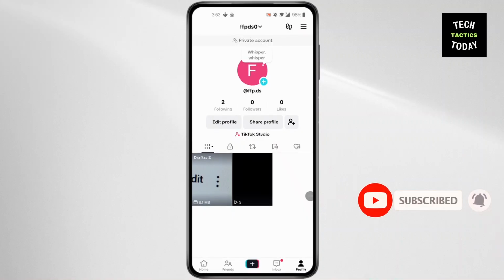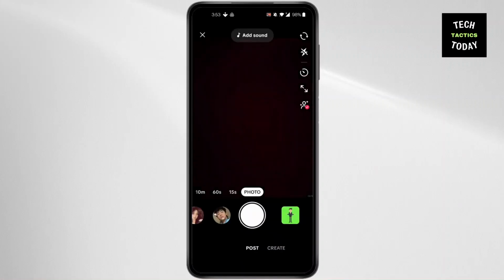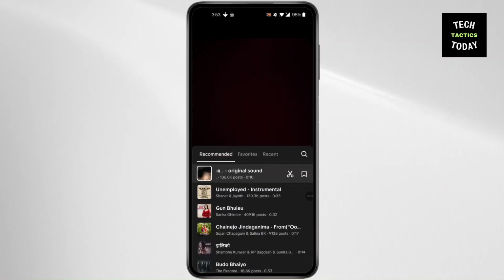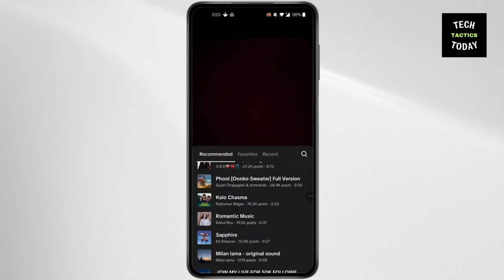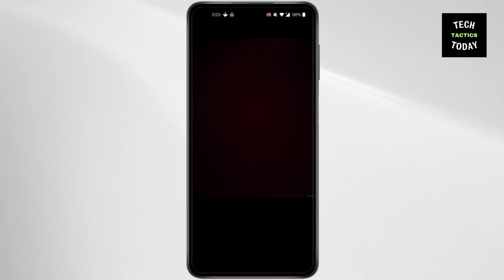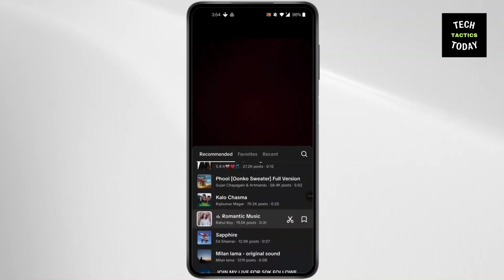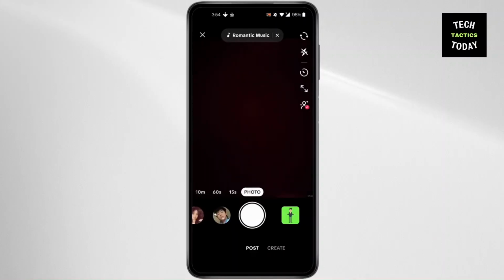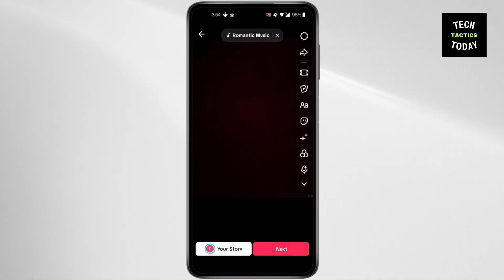How to Trim a Sound on TikTok Before Recording a Video | TikTok Guide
Welcome to our detailed guide on How to Trim a Sound on TikTok Before Recording a Video! If you want to learn how to customize your TikTok audio by trimming sounds before you start recording, this video is perfect for you. We'll walk you through the step-by-step process to trim music or sounds on TikTok, so you can create the perfect video with the exact part of the audio you want. Whether you're a beginner or looking to enhance your TikTok editing skills, these tips will help you make your videos stand out.

What you'll learn:

How to trim sounds or music clips on TikTok before recording

How to select the perfect part of the audio for your TikTok video

How to use TikTok’s built-in sound editing tools

Tips for syncing your trimmed audio with your video content

How to save and use trimmed sounds for future TikTok videos